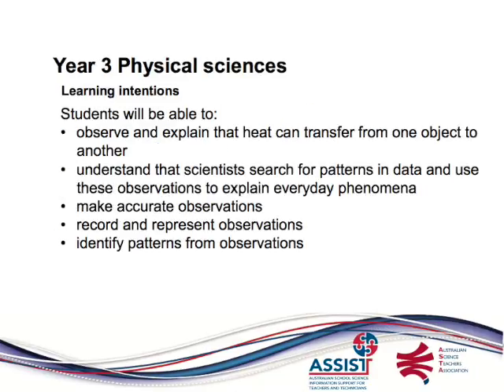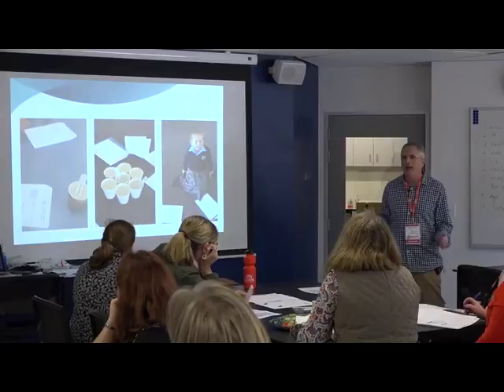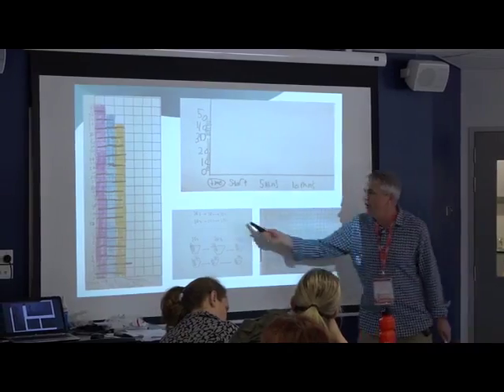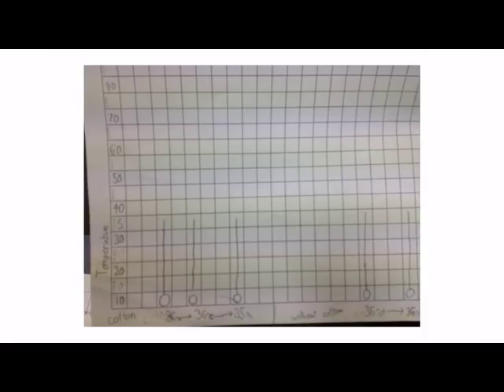Maths in Penguin Project CLE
This video explains the mathematics behind the science in the Science ASSIST Connected Learning Experience 'The Penguin Project'.